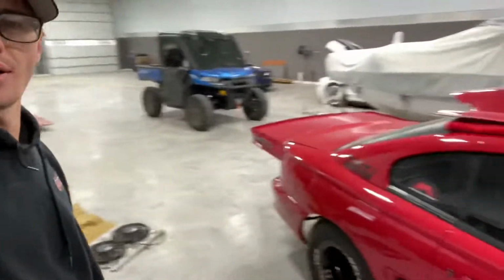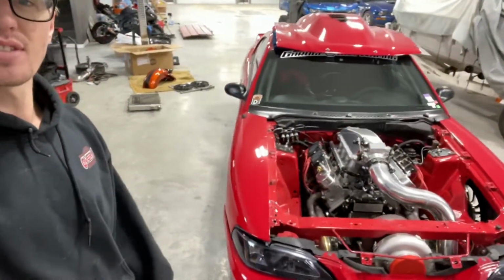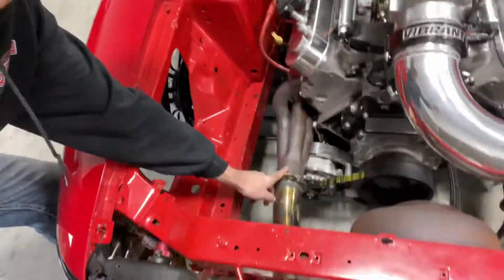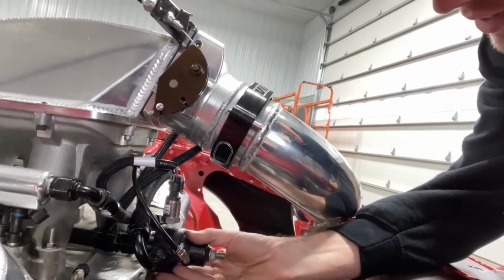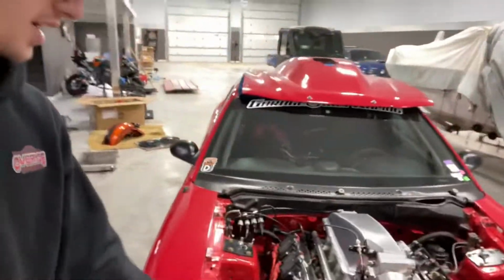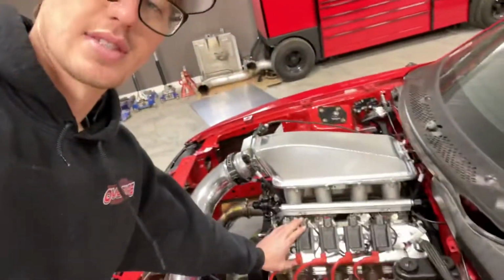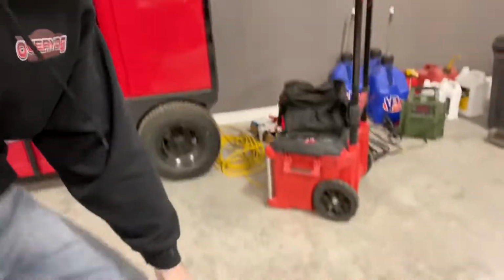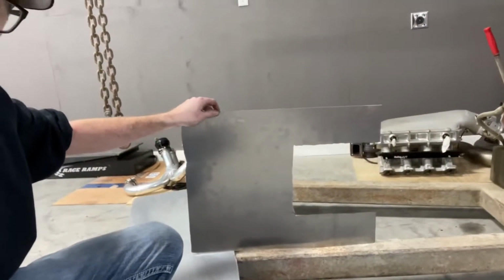2021 racing season recap! Plus upgrades for sick week!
This week I go over some things I learned this season with the red car! Plus I talk about some upgrades for sick week!